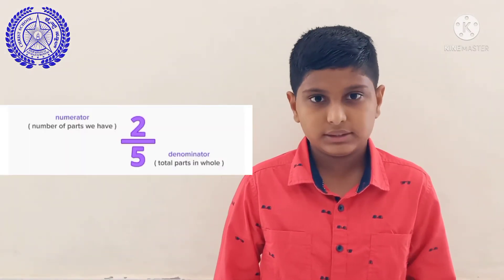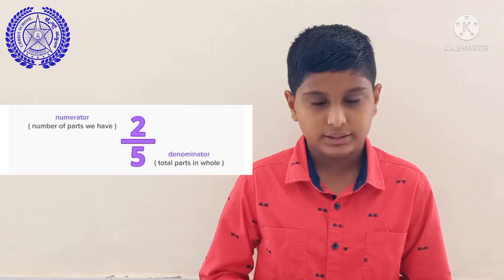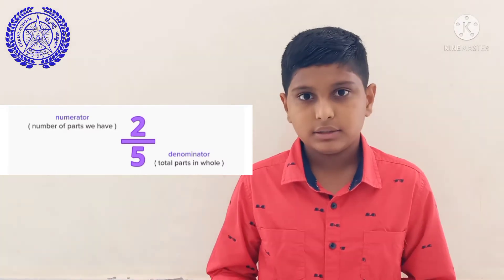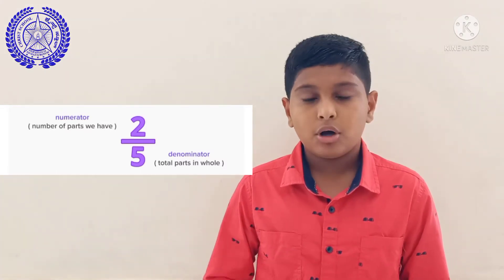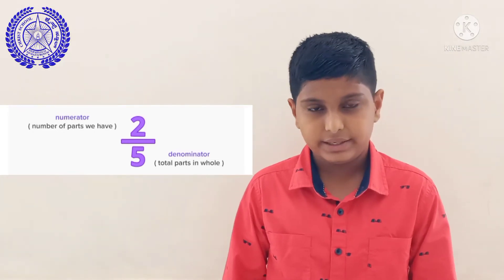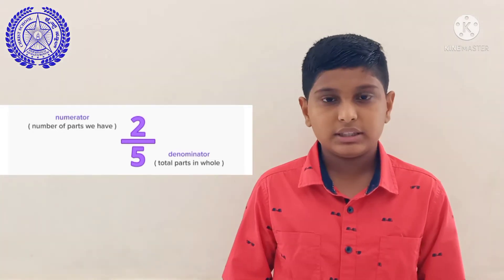Fraction | 4 B | Christ School Kengeri Campus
Name: Ryan Lijesh Joseph
Class: 4 B
Topic: Fraction

Looking forward for all of your support.

Christ School Kengeri Campus
K.Gollahalli, Kumbalgodu Bengaluru -560026
Face book: Christ School Kengeri Campus